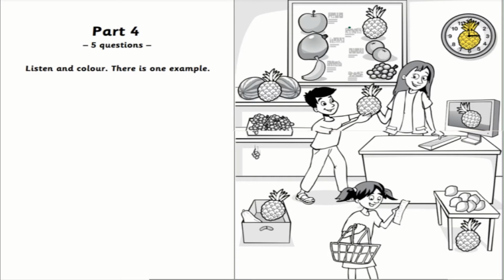TUTORIAL INGLÉS 29th June to 03rd July - 5 AÑOS "A - B"